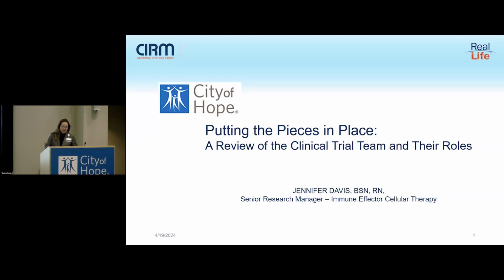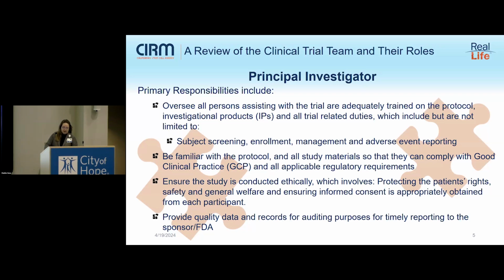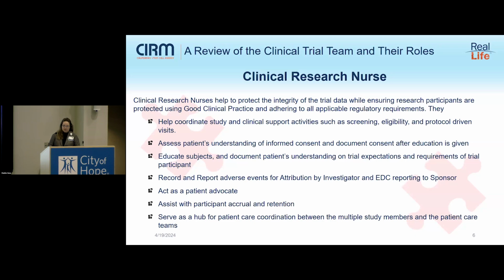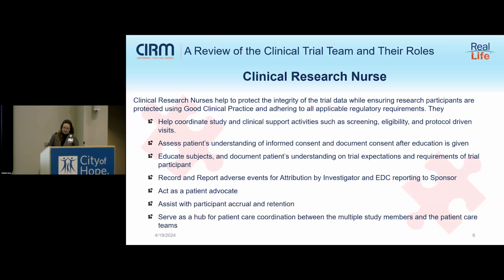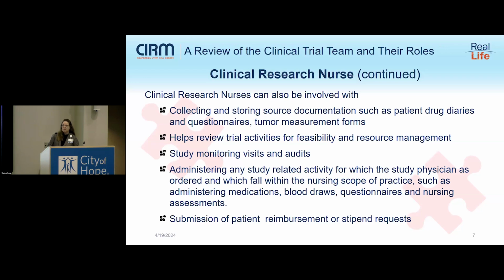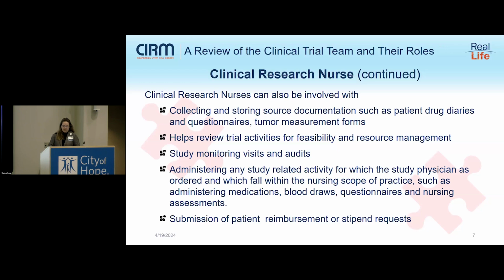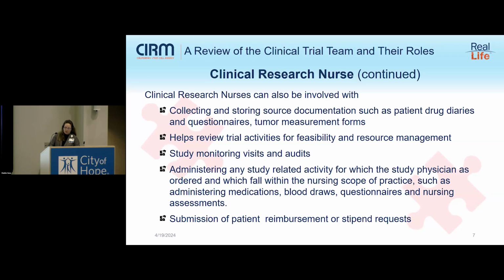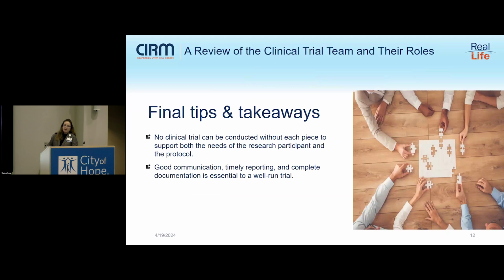Module 5: Cellular Therapy Clinical Trial Framework | Roles and Responsibilities by Jennifer Davis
Roles and Responsibilities of Clinical Trial Team Members provides a comprehensive overview of the clinical trial team, emphasizing the importance of each member's contribution to ensure effective trial management and participant safety, supported by references to industry guidelines and manuals.

Key message: Each member of the clinical trial team plays a critically important role in ensuring the success of the trial, and the multifaceted nature of clinical trials requires good communication, timely reporting, and complete documentation to uphold participant safety and protocol adherence.

Learning objective: Identify and describe the roles and responsibilities of key members within a clinical trial team, including the principal investigator, clinical research nurse, clinical research coordinator, clinical data manager, and regulatory coordinator, as well as understand the significance of effective communication, reporting, and documentation in ensuring the success and safety of clinical trials.